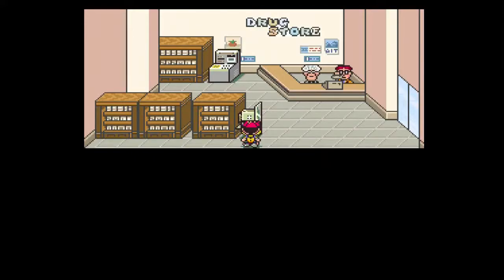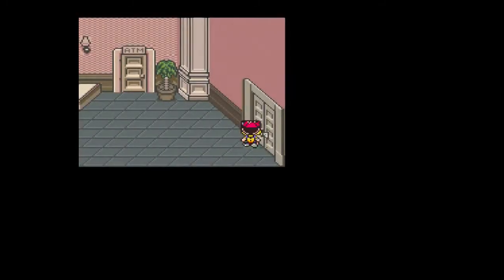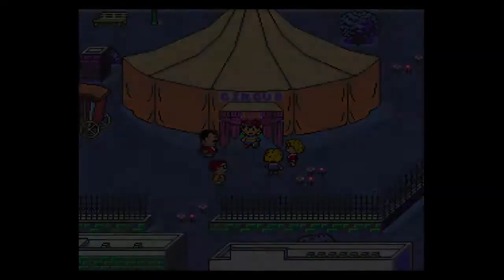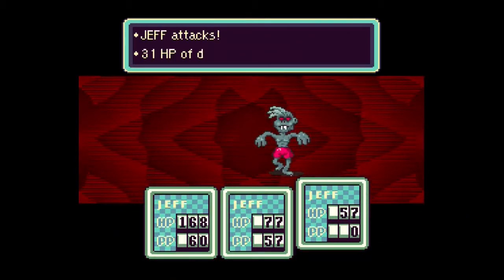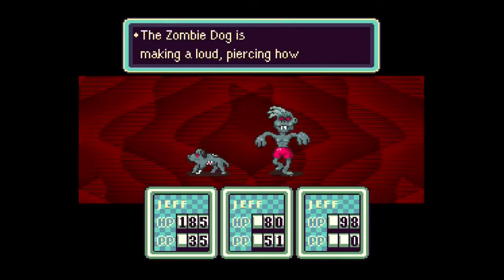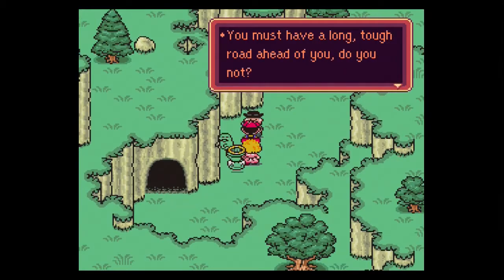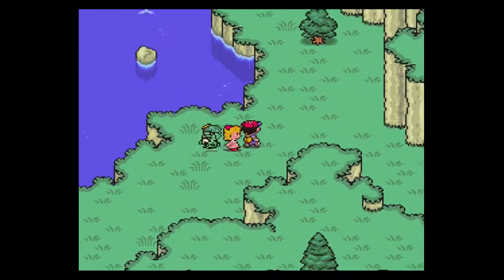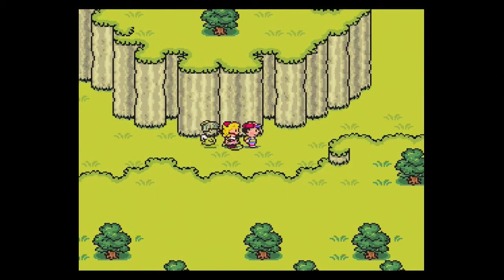Earthbound | Let's Play part 16 - some pretty good paper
We got a phone call, it was for some super legit paper. Those and other antics lead to quite the episode. Between you and me, this episode is a must see!